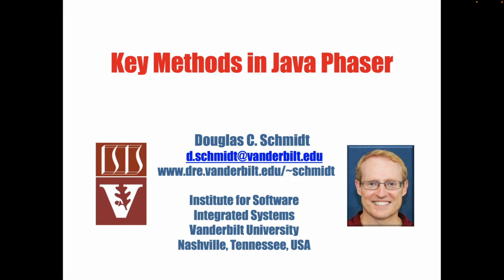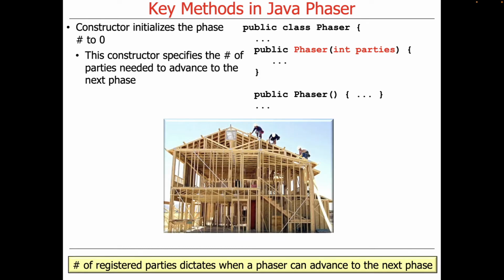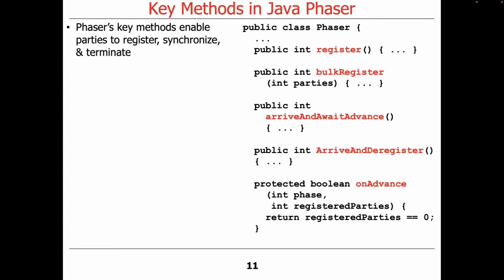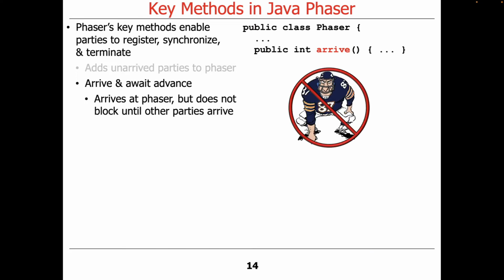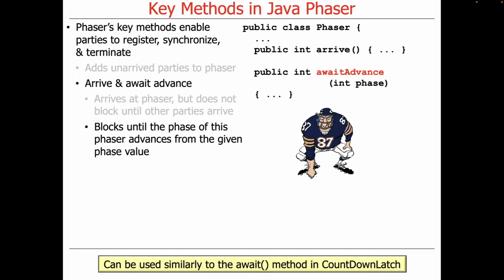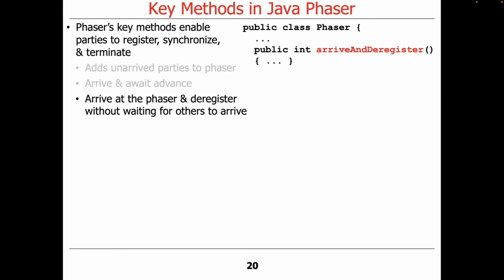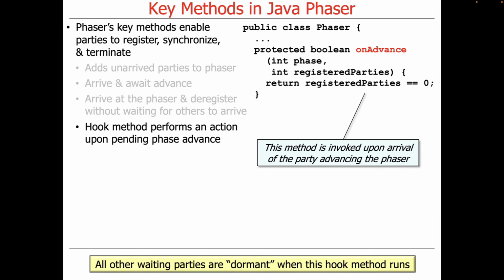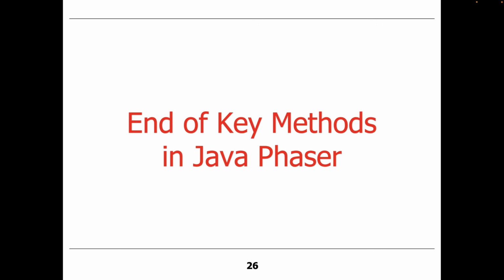Key Methods in Java Phaser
This video describes key methods in the Java Phaser class, which has a more complex API than CountDownLatch or CyclicBarrier.  In particular, Phaser has many methods that support a range of use cases for barrier synchronization.